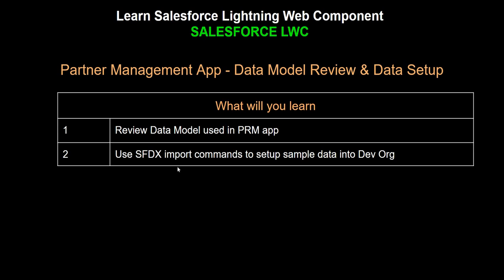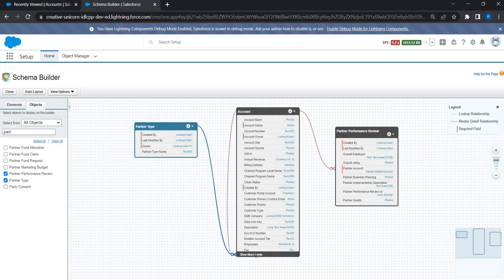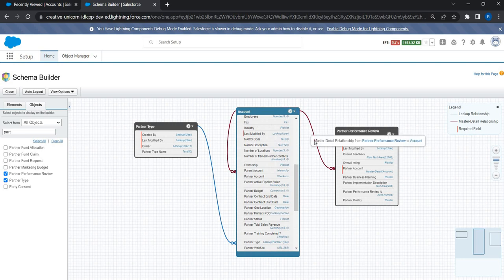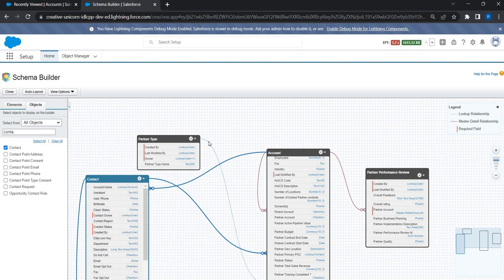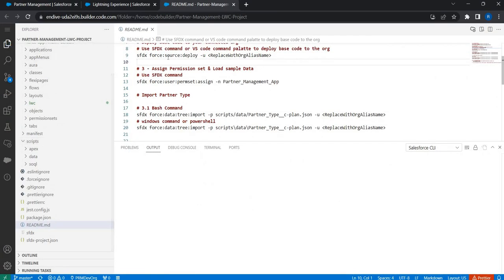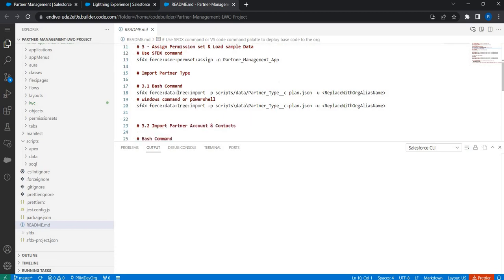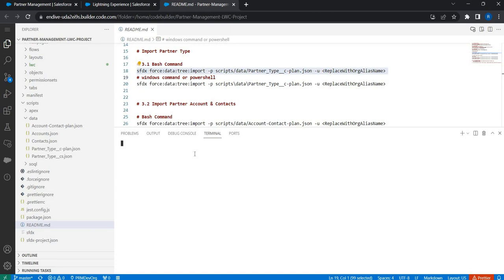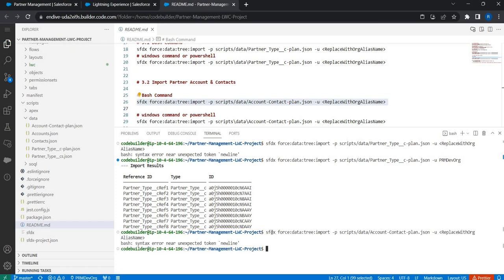4.Salesforce Lightning Web Component | Project | Partner Management App | Data Model & Data Setup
Salesforce Cafe Playlist Code for reference @salesforcecafe101

4. Salesforce Lightning Web Component (LWC)  | Live Project | Partner Management App | Data Model Review & Data Setup

At  @salesforcecafe2907  you will be building, creating, and programming with a series of codes. We will show you how to create LWC app from scratch and bring your ideas to life. You will also learn how to work with CSS and HTML, create apps with Salesforce LWC framework. Whether you're a beginner or an expert there's something for you
Live Project | Partner Management App | Environment Setup

- Review Data Model used in PRM app
- Use SFDX import commands to setup sample data into Dev Org